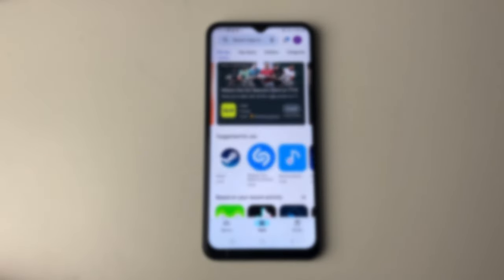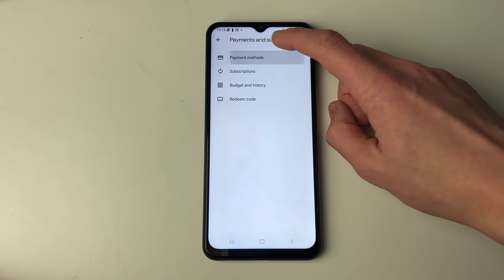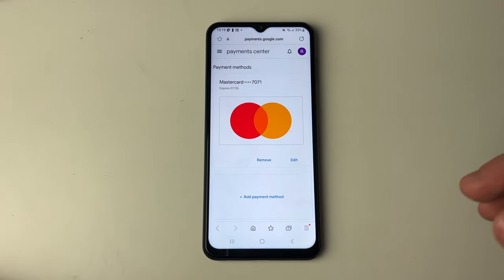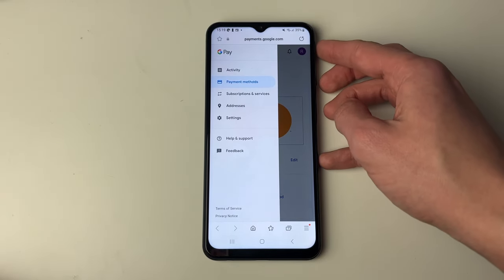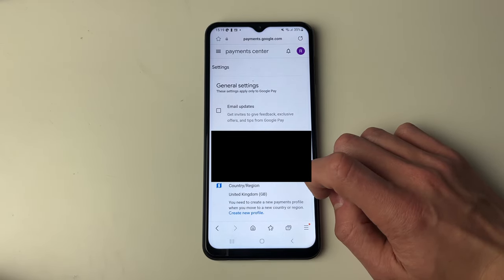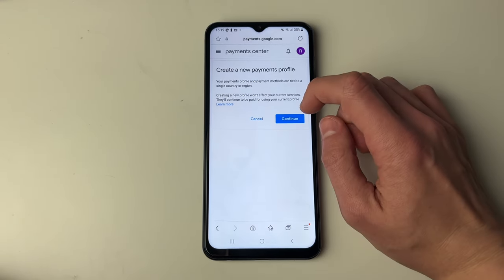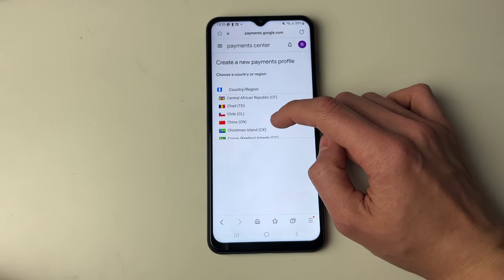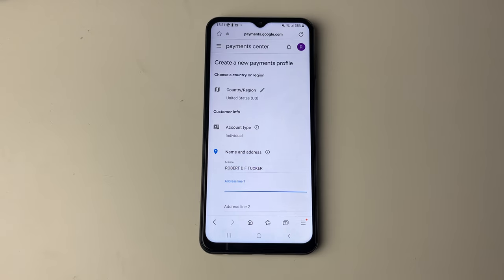How To Change Country In Google Play Store - Full Guide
Learn how to change country and region in google play store in this video.

GuideRealm